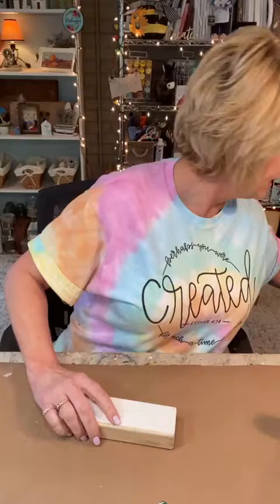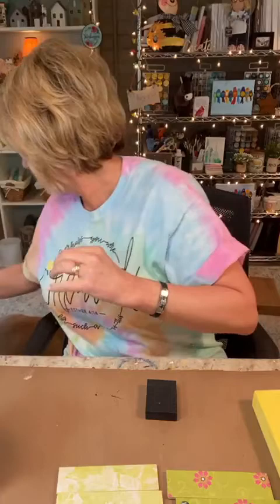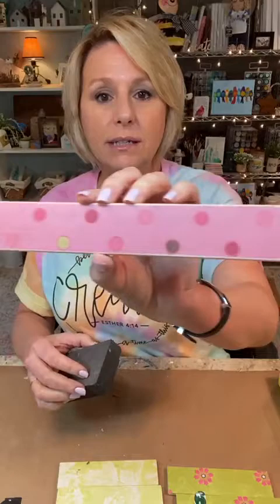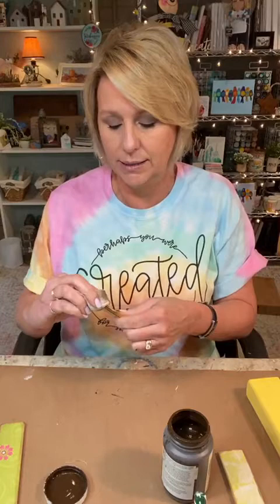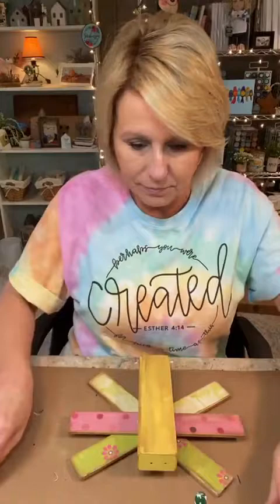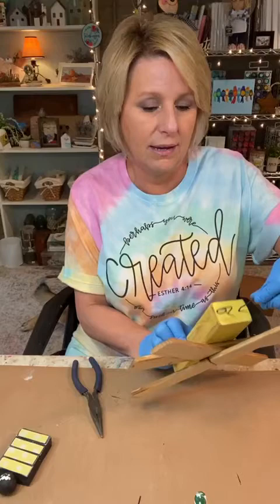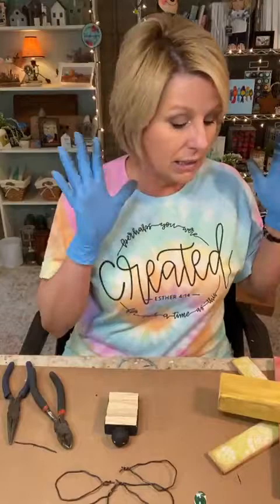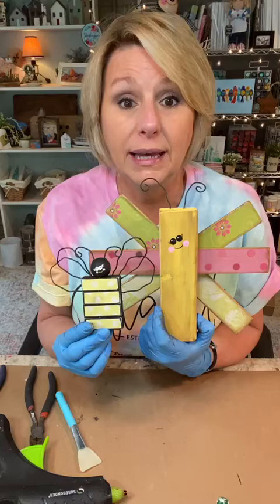Taterbuggin' Feelin' Buggy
In this Facebook Live video from 06/06/21, I show you how to create an adorable butterfly and bee out of simple items.